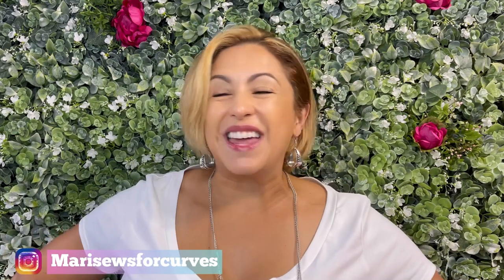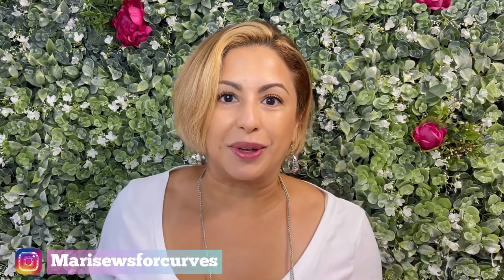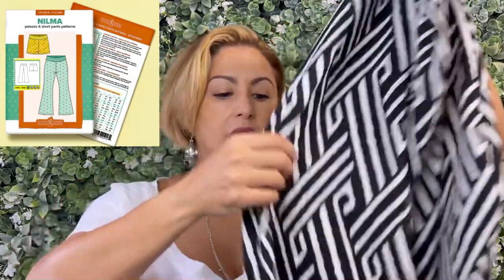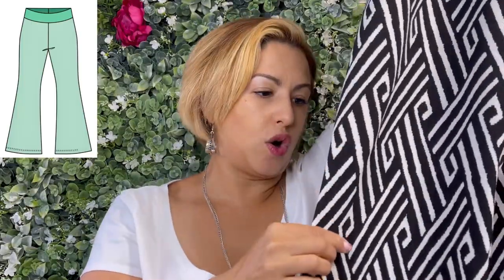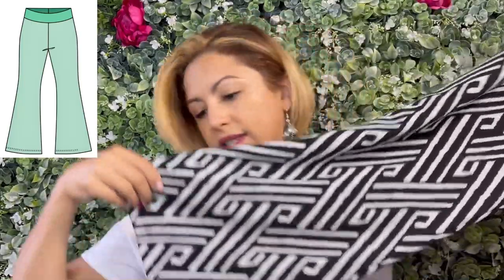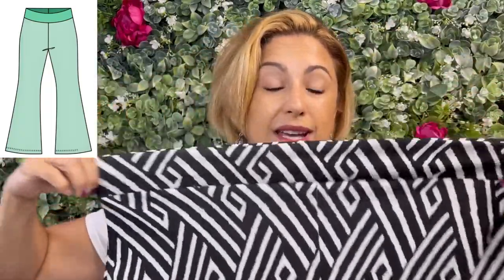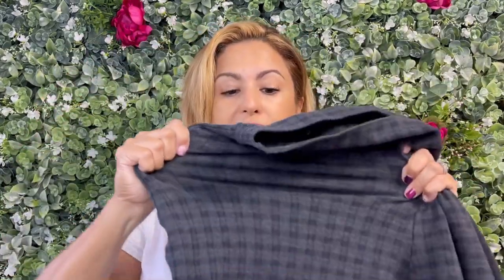QUICK, SIMPLE & SUPER COMFY WORK PANTS // Wear them to the office or around town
I made myself a pair of super comfortable work pants for work. The Nilma Palazzo pants by @SirenaPatterns is a definite winner because it has only 3 pattern pieces and comes together super quickly. Plus, you won't have to worry about ironing these pants for work. EASY PEASY.

Patterns I've Made and Love (NO LIE):
 Mieka's Digital Ahmo Romper (stripes and seersucker) -